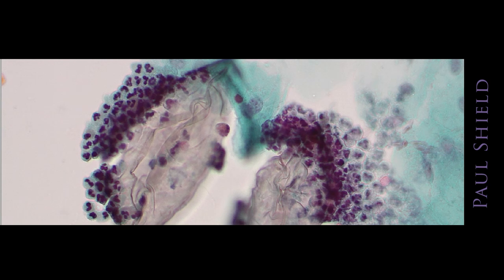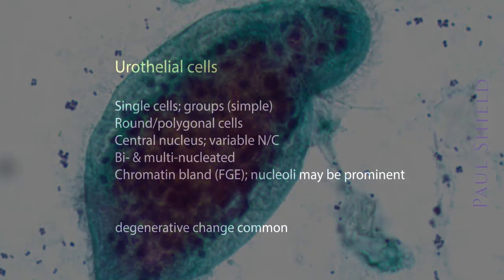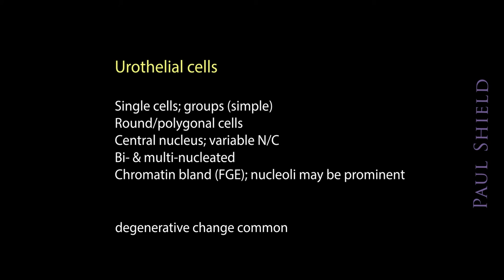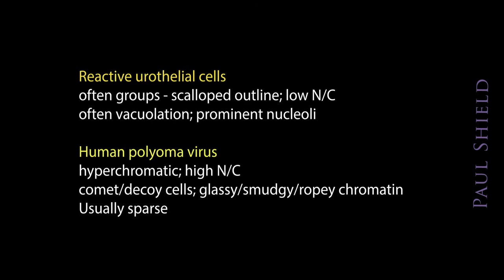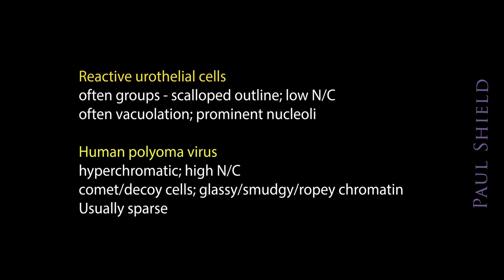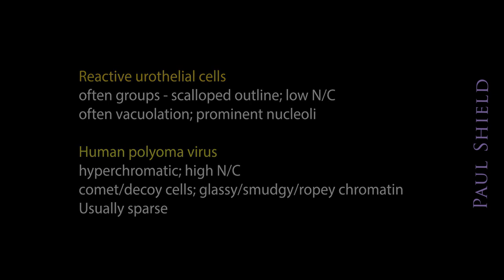Benign urine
Cytologic features of benign findings in voided urine